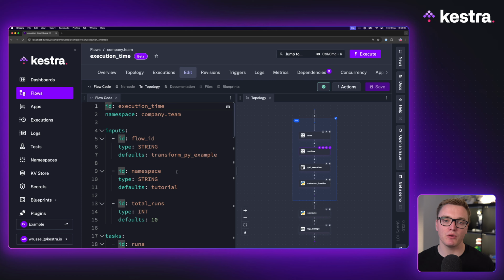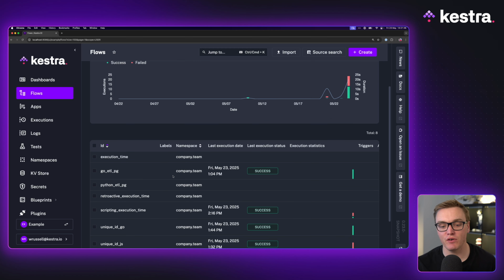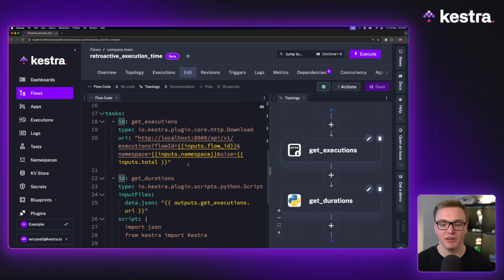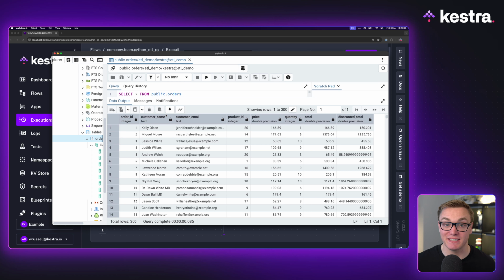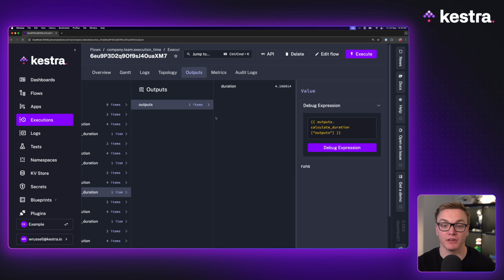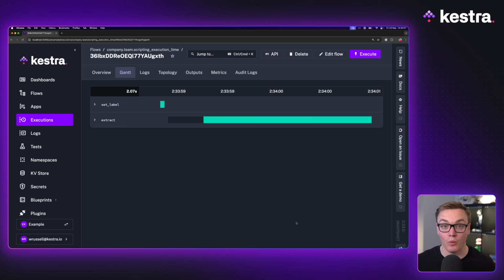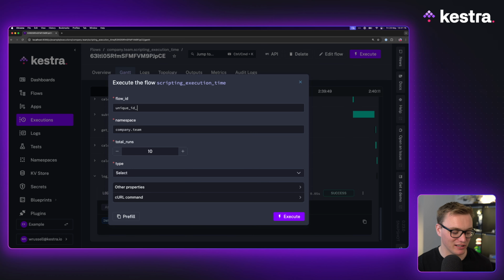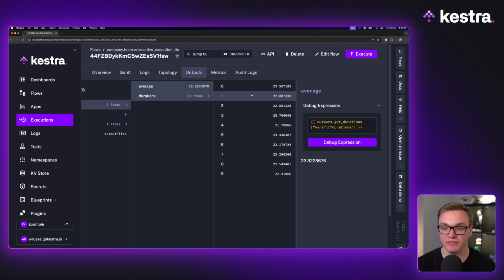Performance Benchmark Your Workflows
Performance is crucial for any workflow, but what's the best way to check that changes are working as expected? Will creates a few workflows himself to test this!

0:00 - Introduction
0:37 - Performance Benchmark Workflow
2:16 - Performance Benchmarking Scripts
3:15 - Retroactively Benchmark Workflows
3:51 - Benchmark ETL Pipeline
7:41 - Benchmarking Data Transformation
11:23 - Retroactively Benchmark
12:13 - Summary